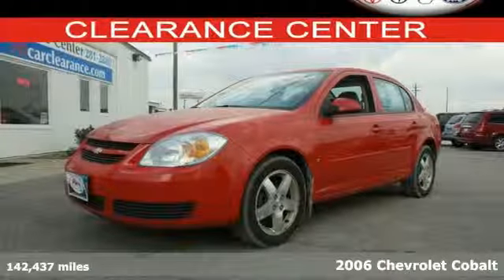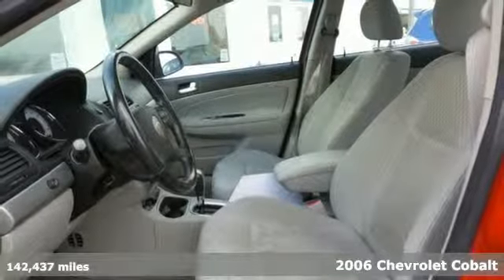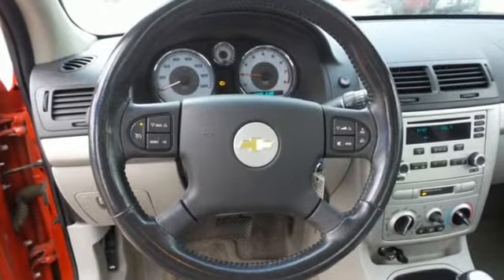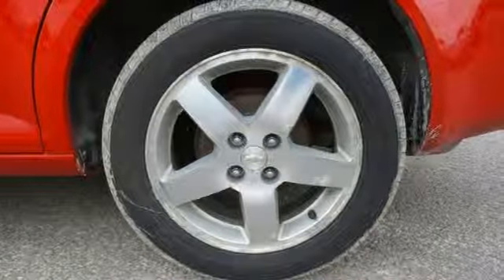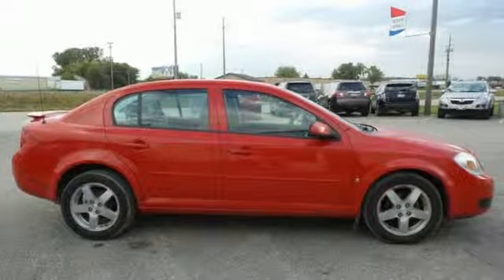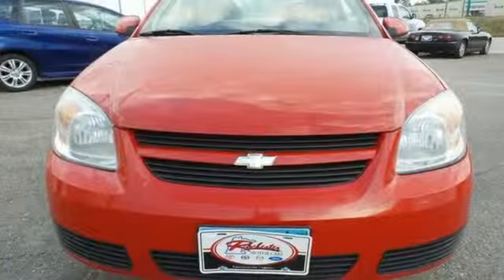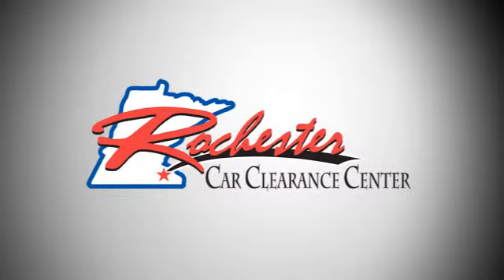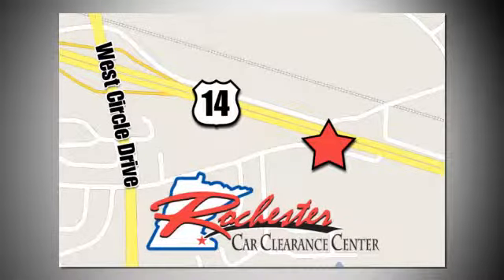2006 Chevrolet Cobalt Rochester Winona, MN SA90195 - SOLD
Year: 2006
Make: Chevrolet
Model: Cobalt
Trim: LT
Engine: ECOTEC 2.2L I4 SFI DOHC 16V
Transmission: 4-Speed Automatic with Overdrive
Color: Red
Mileage: 142437
Stock #: SA90195
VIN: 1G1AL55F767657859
Red Hot! Nice car! Imagine yourself behind the wheel of this gorgeous 2006 Chevrolet Cobalt. This great Chevrolet is one of the most sought after used vehicles on the market because it NEVER lets owners down. J.D. Power and Associates gave the 2006 Cobalt 4.5 out of 5 Power Circles for Overall Initial Quality Design. New Car Test Drive called it "...the quietest, stiffest, strongest, most refined small car it has ever built, and after a test drive, we give them high marks on almost all counts..." Stop by, call or email us today at Rochester Car Clearance Center. We look forward to earning your business!

Tune-Ups
Transmission Service
Brake Service
Performance Parts
Factory Wheels

Address:
2980 HWY 14